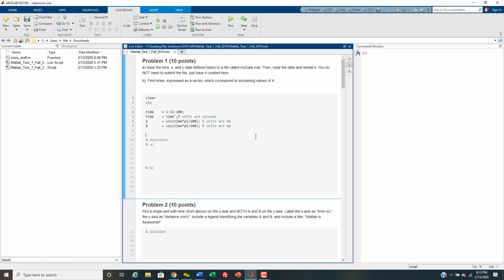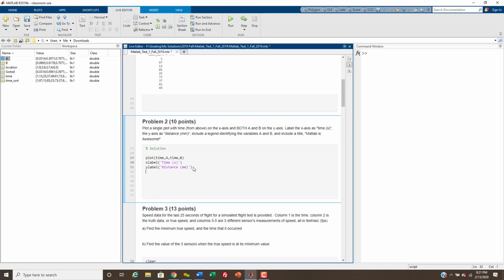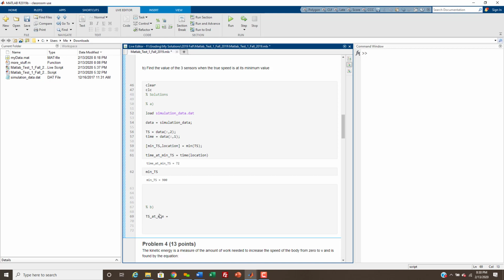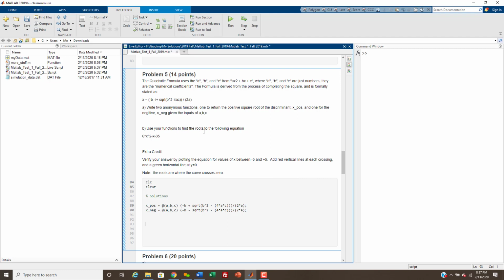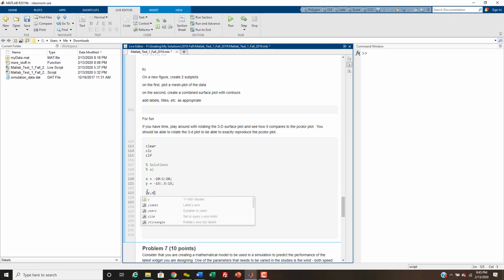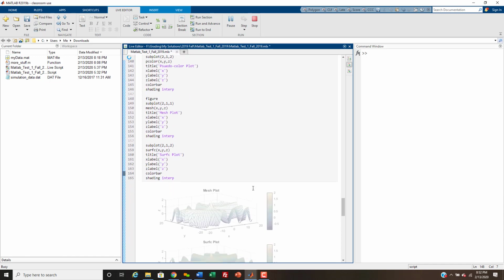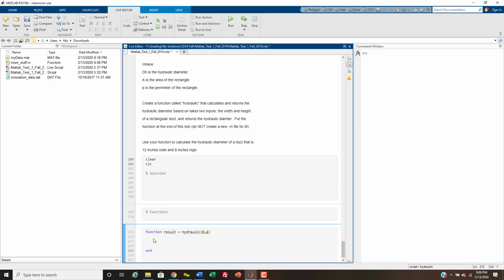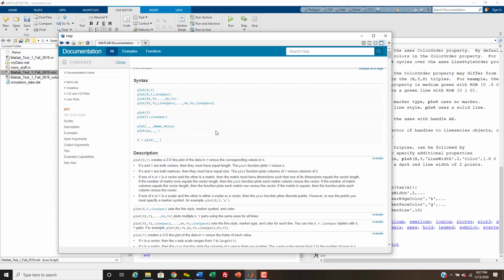Sp20 Exam 1 Review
Spring 2020 Exam 1 Review